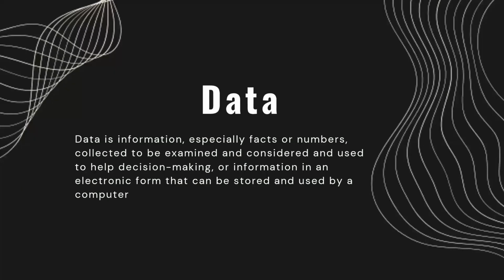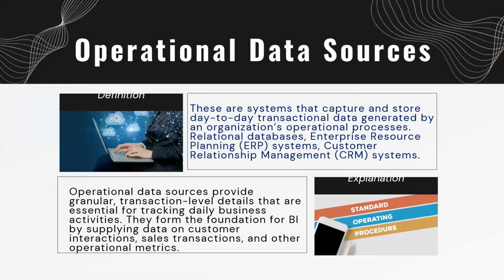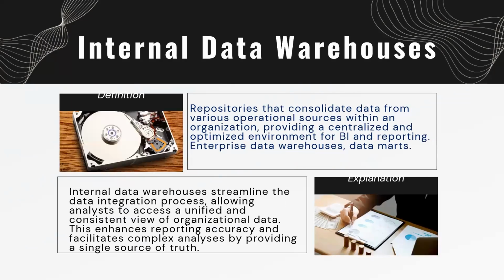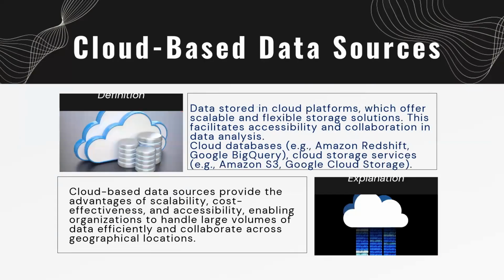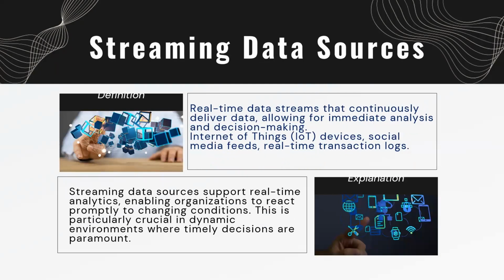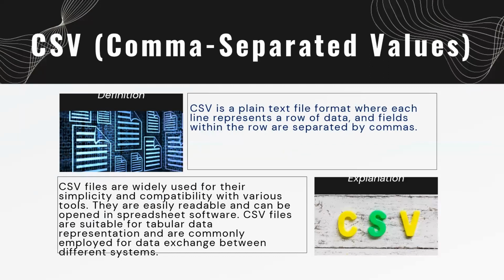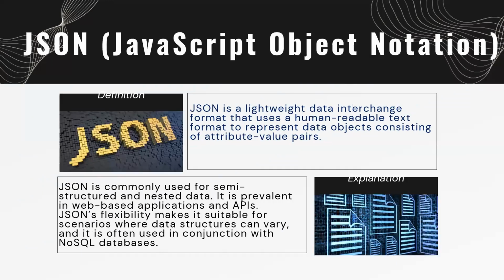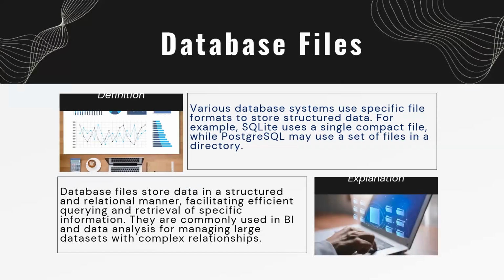6 Data Sources and File types